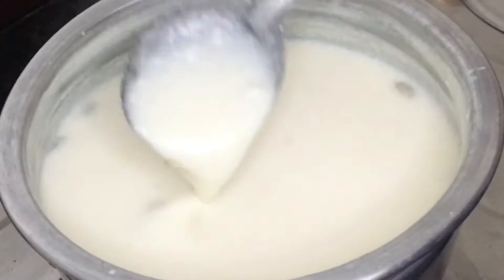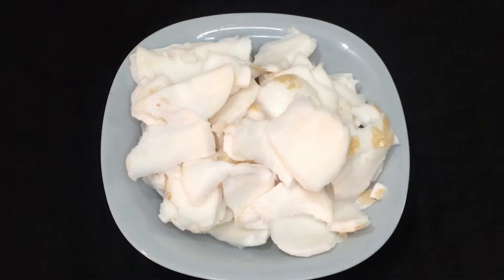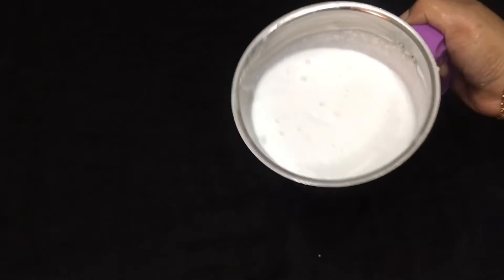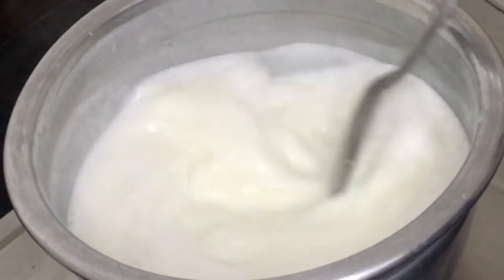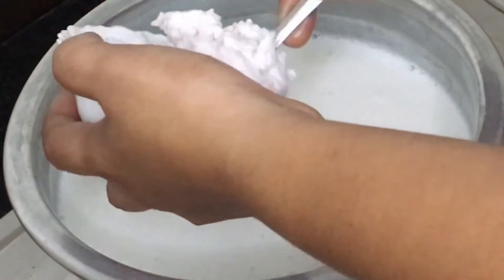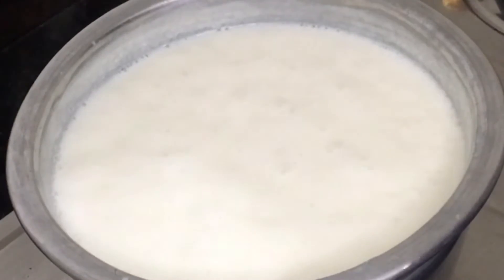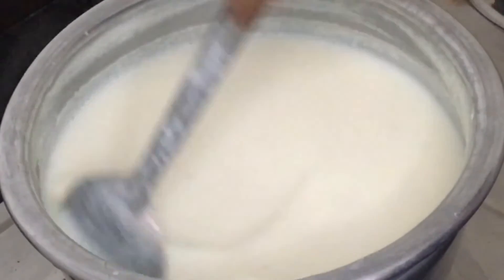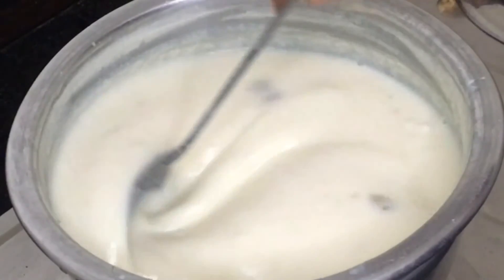ഇളനീർ പായസം /Tender coconut payasam/Ilaneer recipe malayalam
how to make Ilaneer payasam